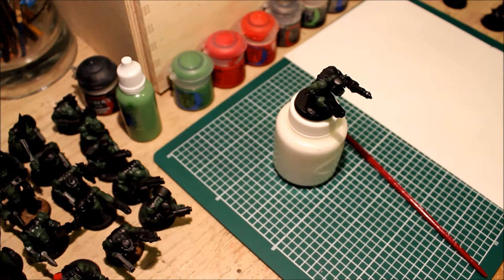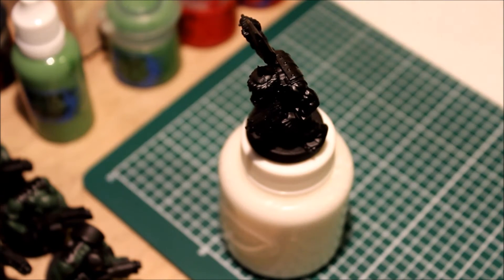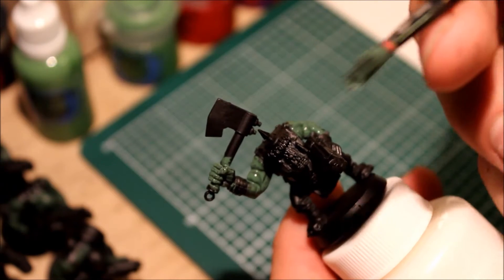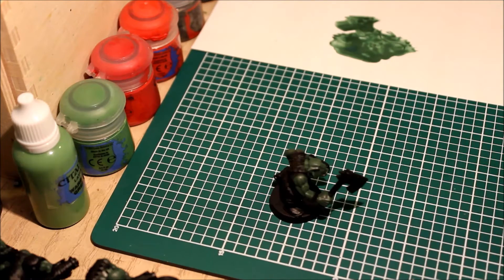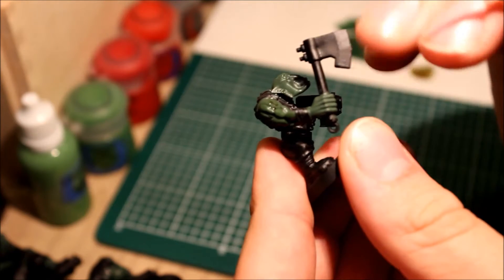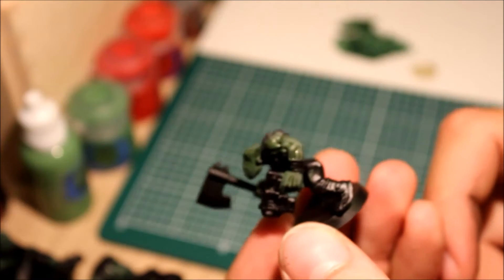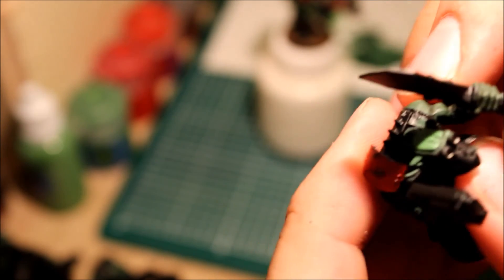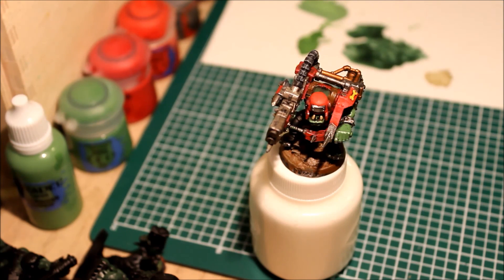Dok Oppz Mekshop Episode #2 - How to Paint Ork Flesh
Episode 2 of Dok Oppz Mekshop!
In this episode we cover the basics of painting Ork flesh, which can be used on most if not all Ork models in your army.

Music

"The Goblin Song"
Trollgasm
Permission Granted For Use

"Da Dok's Song"
Adam Oppliger

Wargaming Central is publically supported and only exists through your help.